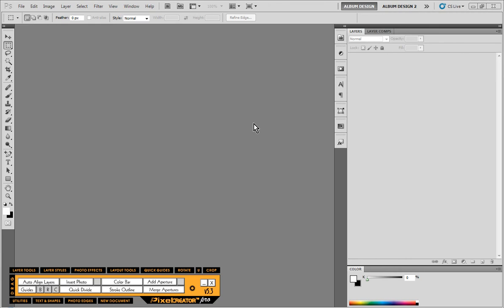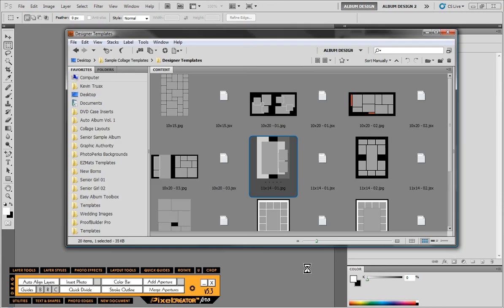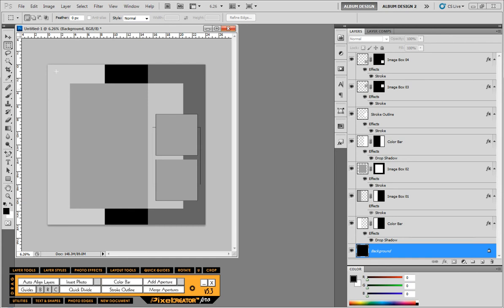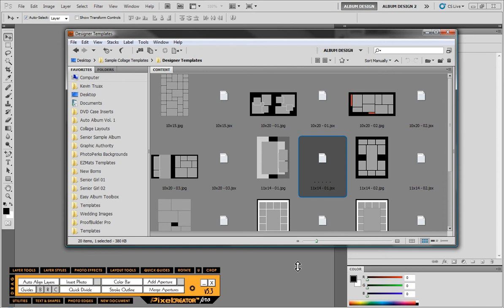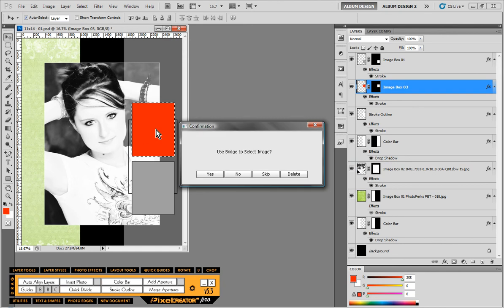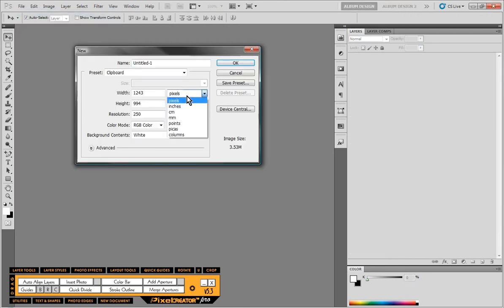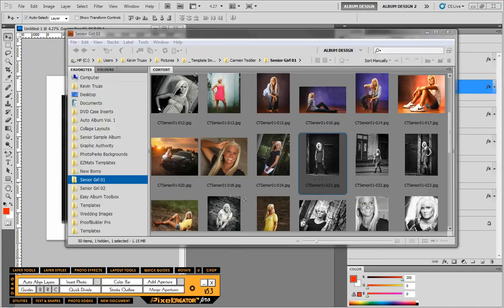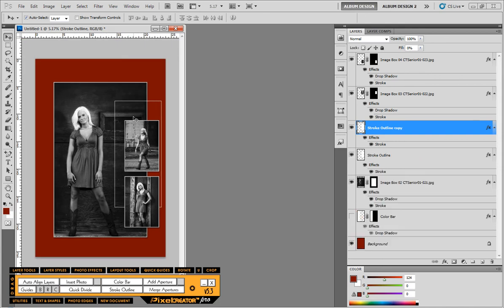AutoCollageSampler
In this video we show you how to use the 300+ Collage Templates that come with AutoCollage.

You can download some sample collage templates demonstrated in the video here and try them out with Photoshop.